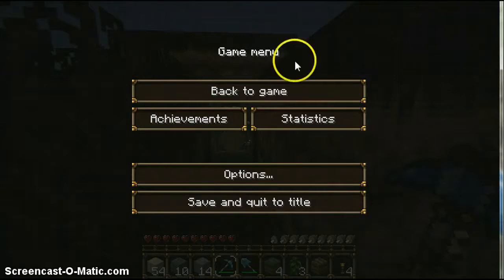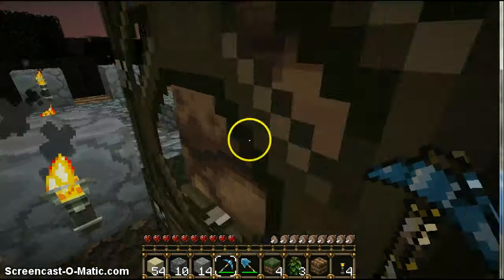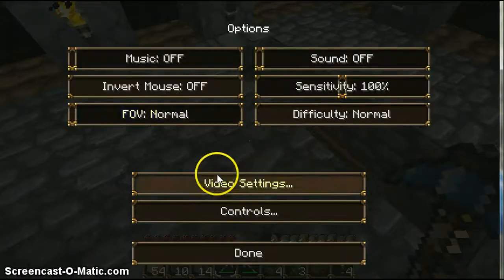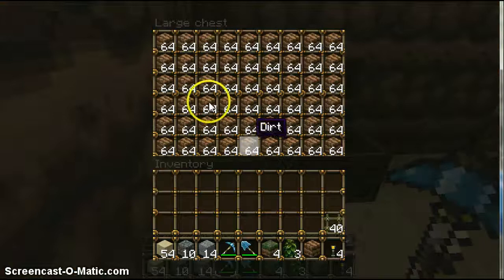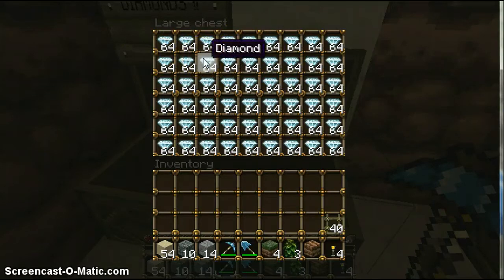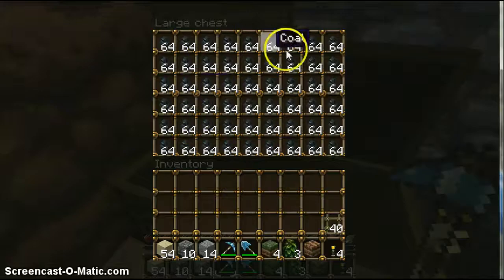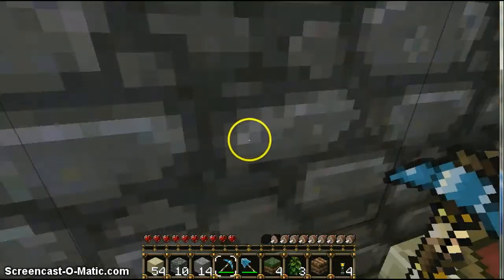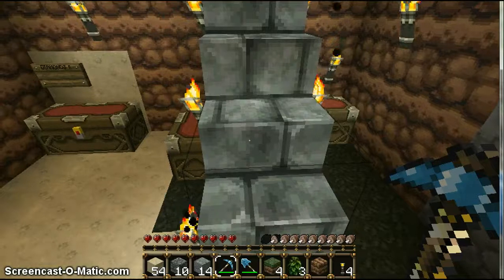Minecraft House/Storage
ALLLEGIT BAD COMMENTS OFF